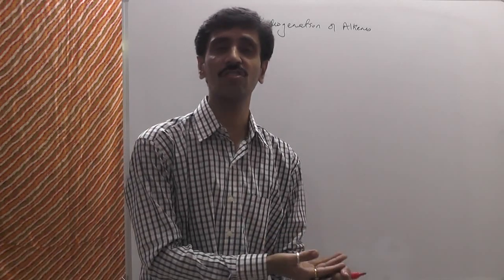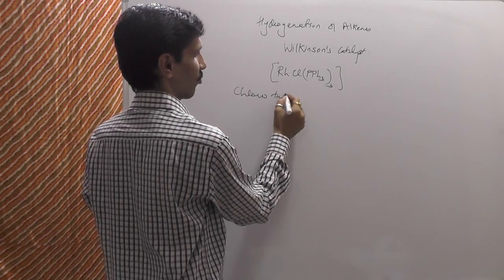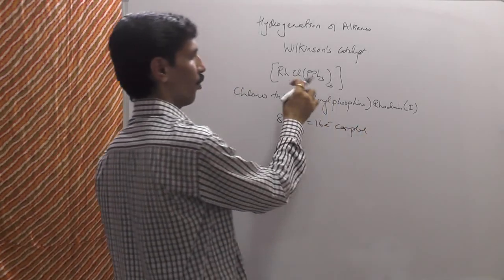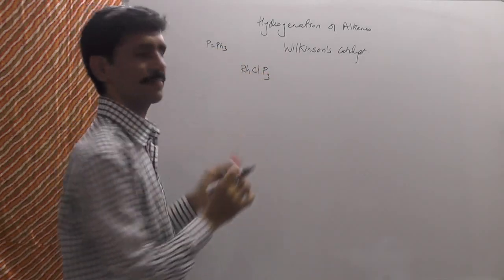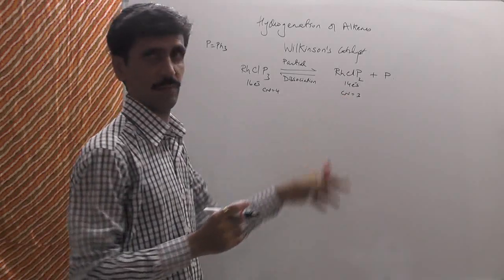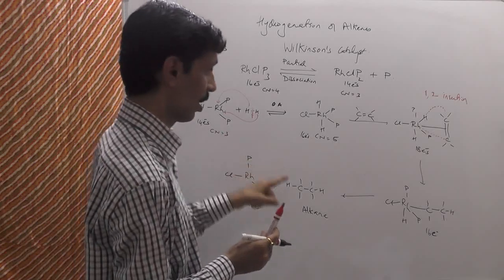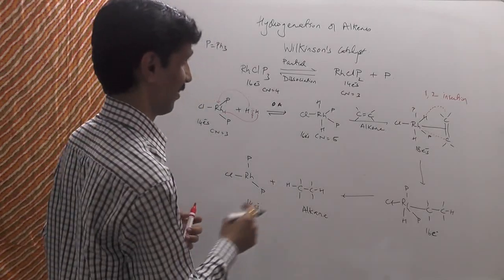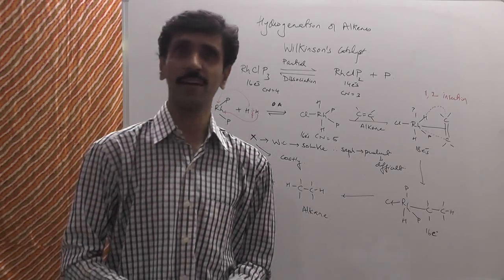Hydrogenation of Alkenes,Wilkinson's Catalyst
This video discusses the mechanism of hydrogenation of alkenes
the reaction is carried out in presence of Wilkinson's catalyst

Through this video you can answer the following questions

1. Write a note on Wilkinson's Catalyst.

2. Discuss the mechanism of hydrogenation of alkenes.